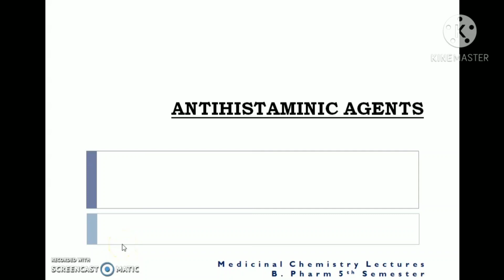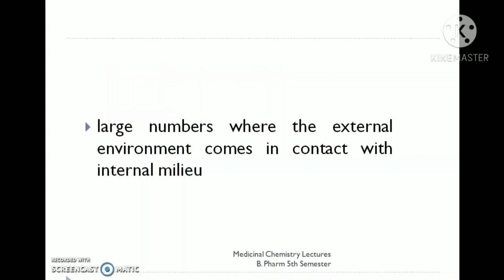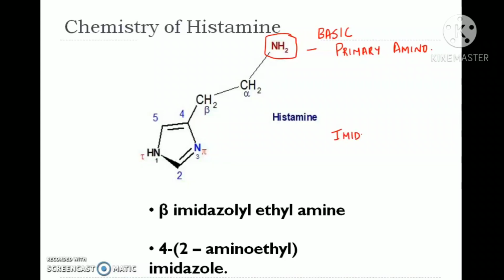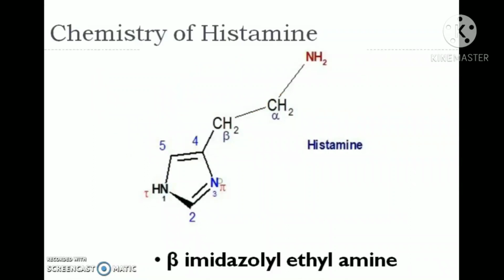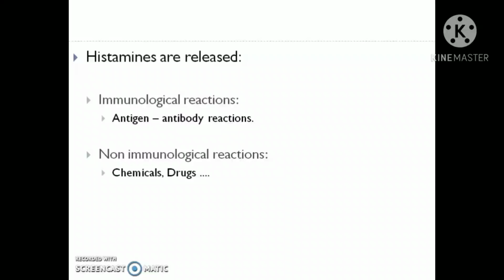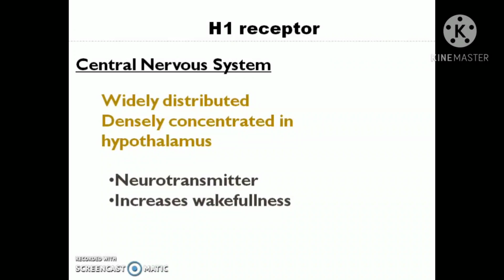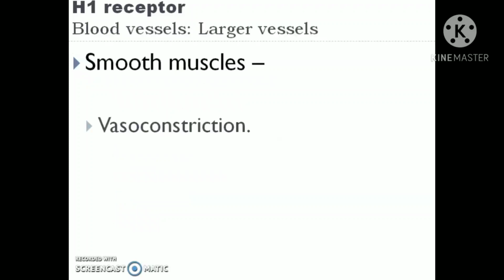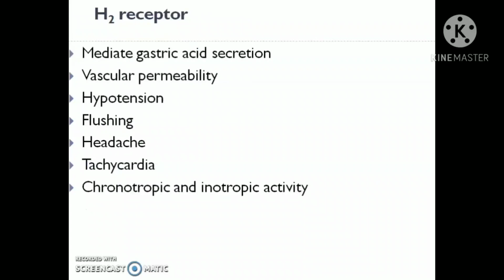Antihistaminic Agents - Introduction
Histamine is an autocoid (local hormone). (Histos = tissue; Histamine = amines present in the tissue). It is a natural constituent of the body and is present in higher amounts in mast cells & basophils.
Chemically, it is β imidazolyl ethyl amine or 4-(2 – aminoethyl) imidazole. It is a hydrophilic molecule containing an imidazole heterocyclic ring connected to a primary amino group by an ethyl chain.
Histamine is biosynthesized in Golgi apparatus of mast cells and basophils by the decarboxylation of naturally occurring aminoacid L-HISTIDINE.
Histamine is stored in its inactive form in complexation with proteins in secretory granules; eg: with heparin in mast cells and with chondroitin in basophils.
Histamines are released by exocytosis from the granulocytes in response to various stimuli:
1. Immunological response:
2. Non-immunological
Histamine Receptors: Histamine produces their physiological actions by interacting with the histamine receptors. Four different histamine receptor subtypes have been identified:
1.  H1 receptor 2. H2 receptor 3. H3 receptor 4. H4 receptor
They are G-protein coupled receptors. They exist in two forms: active form (Constitutive) and inactive form.